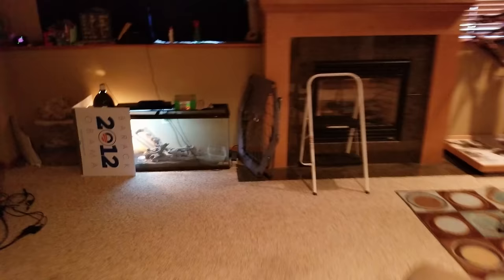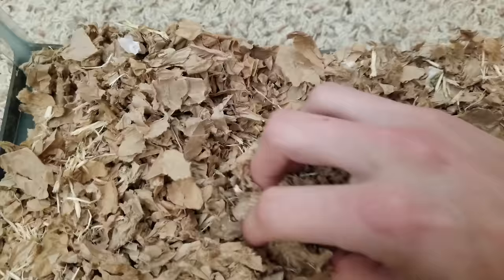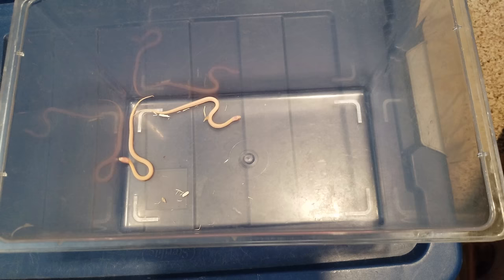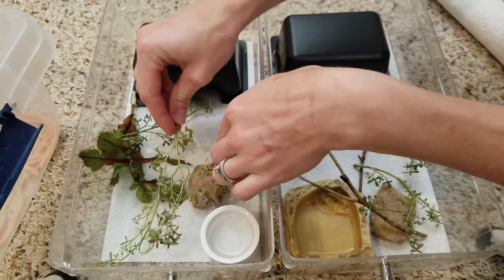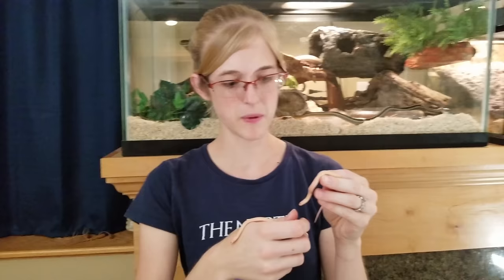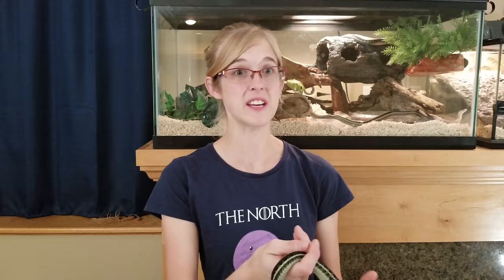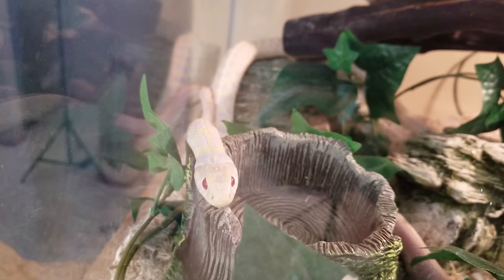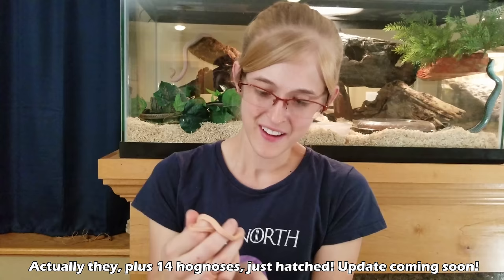Our Albino Garter Snake Gave Birth!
Holy cow, it's a new record for Fatness Everdeen! Just like last year, she made us wait until July before finally having her babies. And she had more than ever before!! Including one little adorable runt.